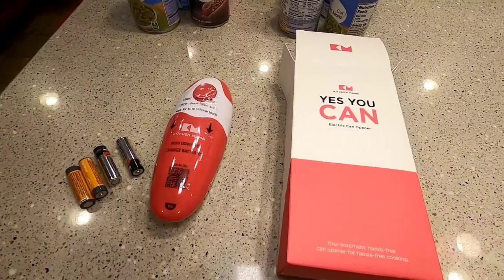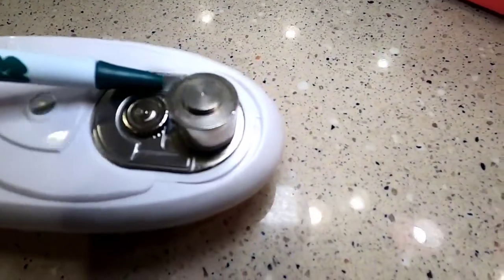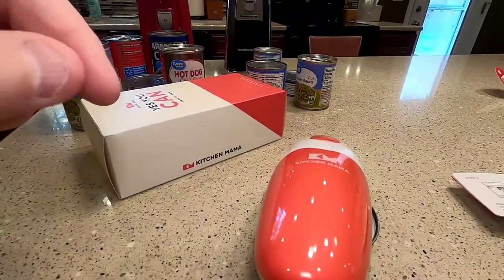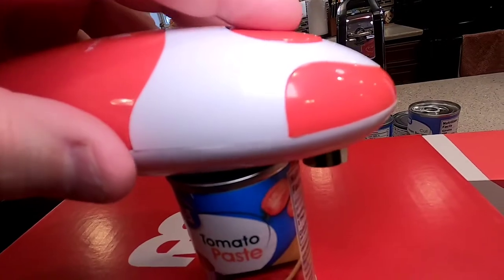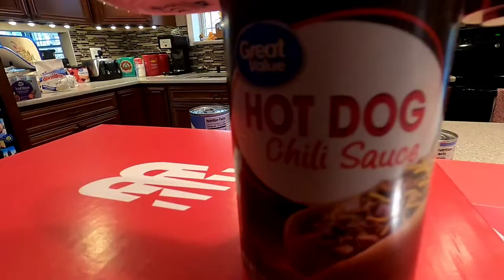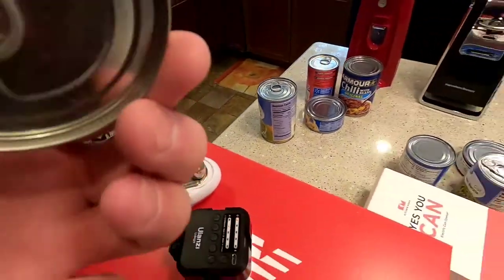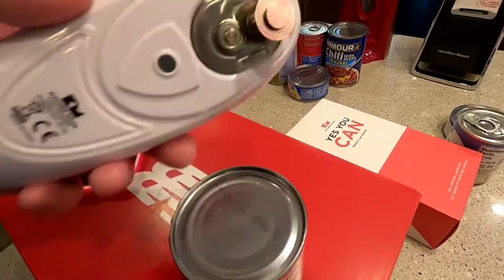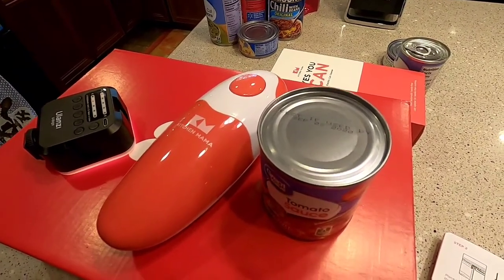Kitchen Mama Battery Can Opener REVIEW & How To Use Great for Seniors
DETAILED REVIEW Yes You Can Battery Powered Can Opener Choice for Electric Can openers.  Use this link to see on Amazon How to open a Can
In This review I show you it works on several different types of can and sizes.  It works on Pop top can also.  Not sure how long it will last but it did work just fine for me.
Kitchen Mama Electric Can Opener: Open Your Cans with A Simple Push of Button - No Sharp Edge, Food-Safe and Battery Operated Handheld Can Opener
The Kitchen Mama automatic can opener is the best hands-free can opening solution for you! 4 AA batteries make it work like a charm! **Batteries not included**
Sharp edges are now a thing of the past. Our Automatic Can Openers puncture holes around the can, instead of cutting. Congratulations, no more lacerations!
#4 in Amazon Launchpad kitchen